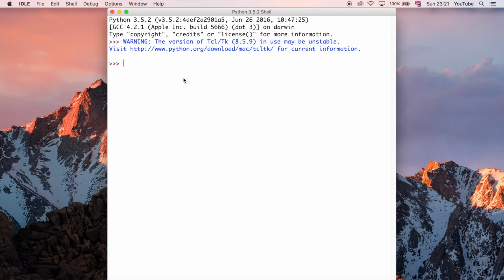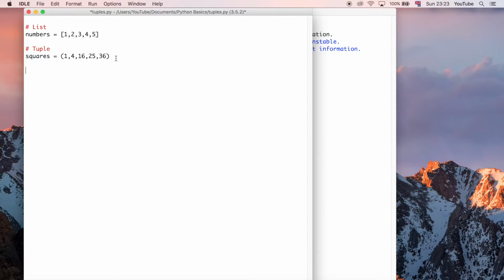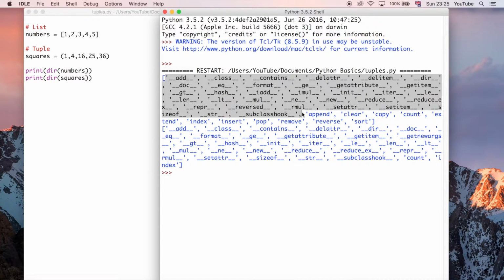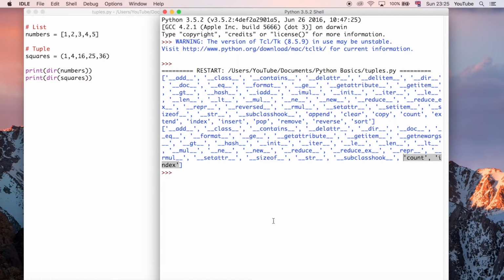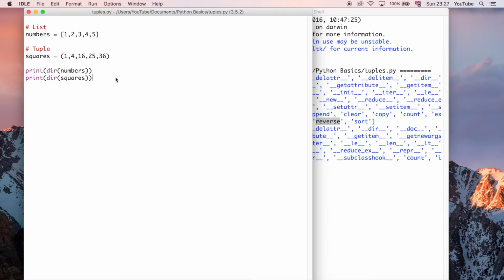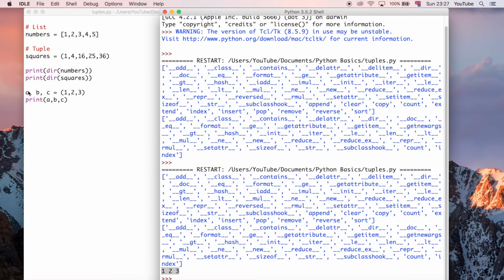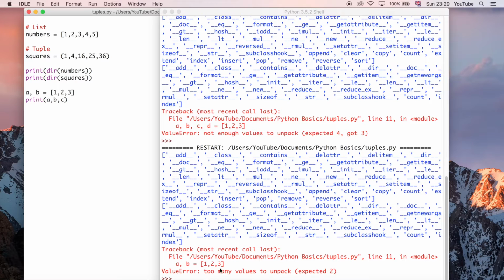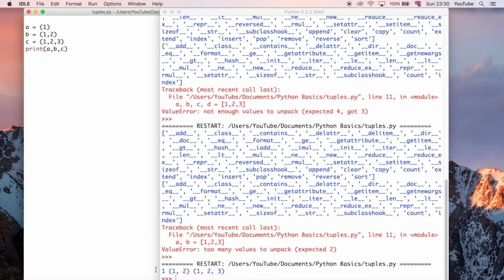Tuples Data Structure in Python (Python for Beginners) | Part 17